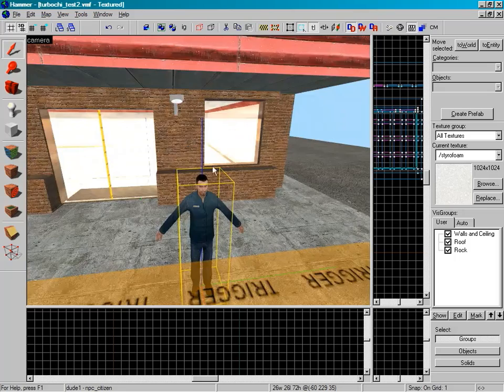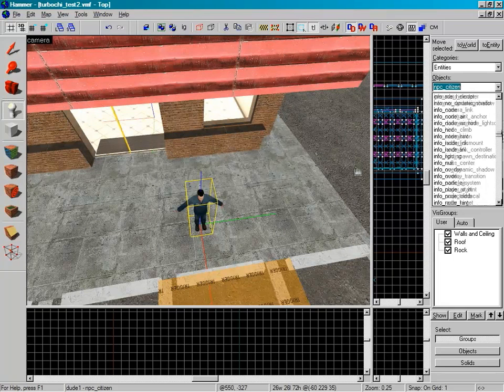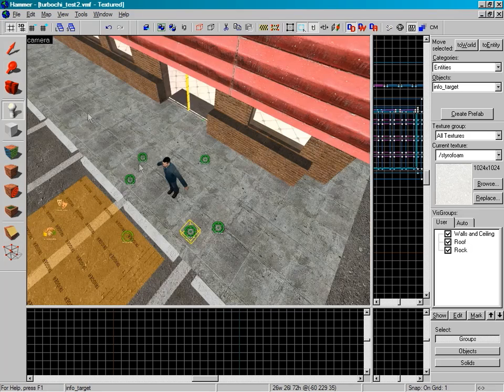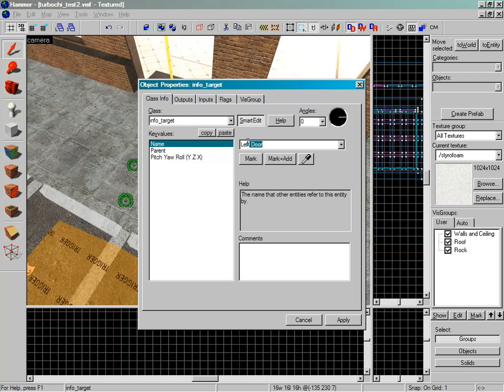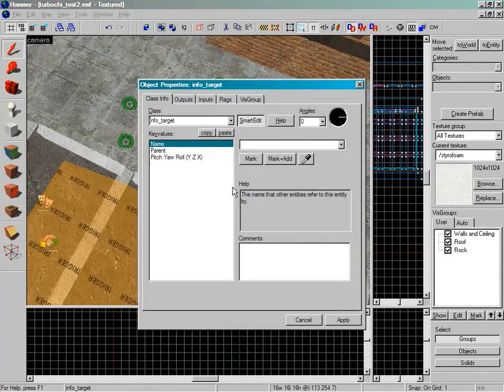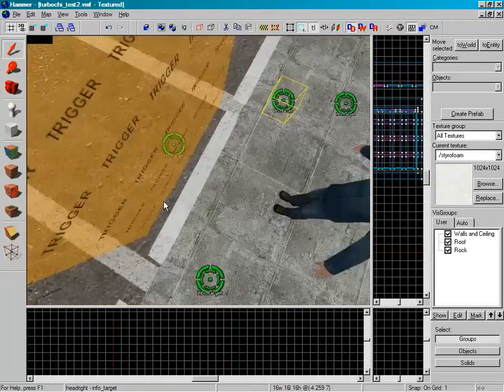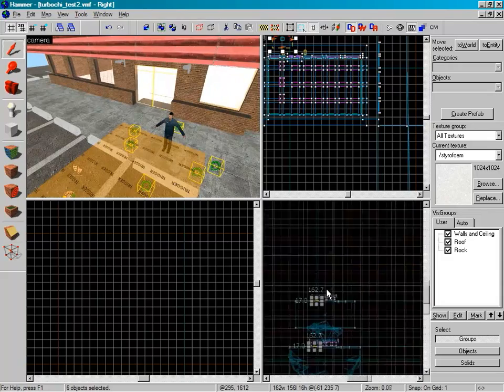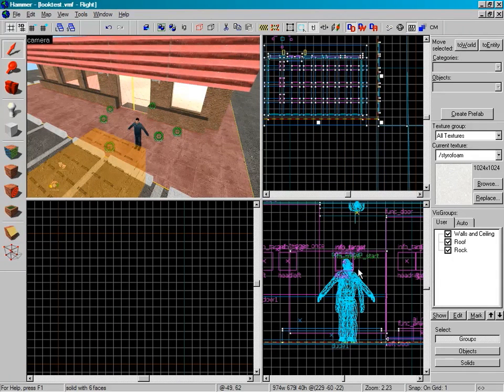028 - Creating Info Target Entities - Source Machinima Choreography